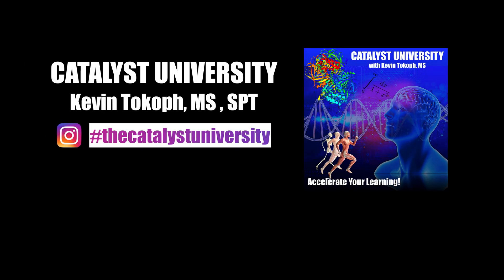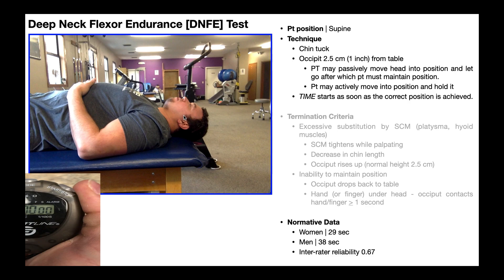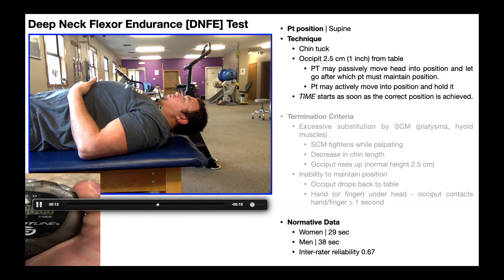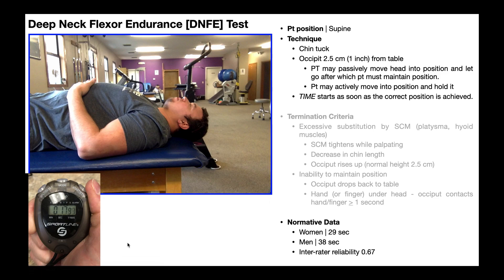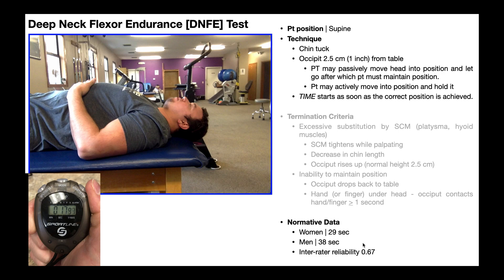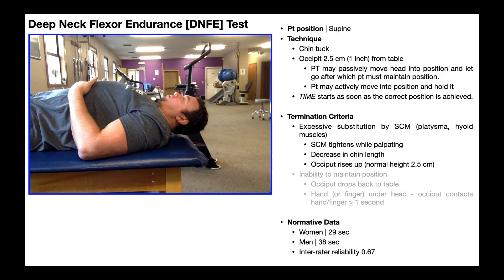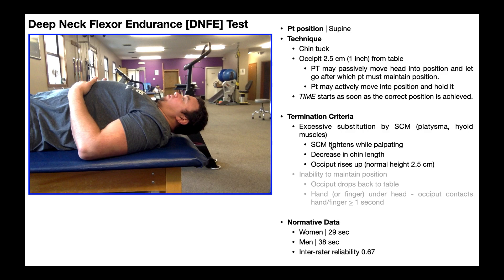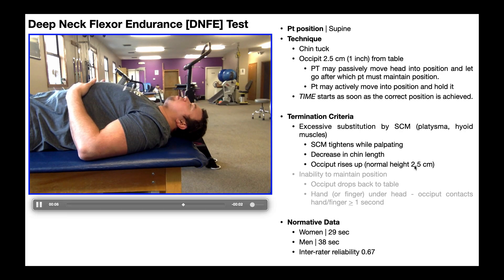Deep Neck Flexor Endurance Test [DNFE Test] | Rationale & Interpretation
In this video, I demonstrate and explain how to administer the deep neck flexor endurance test, the criteria to terminate the test, and the normative values to compare with.